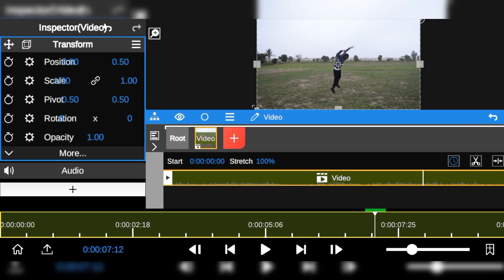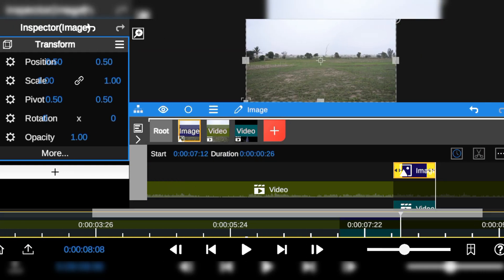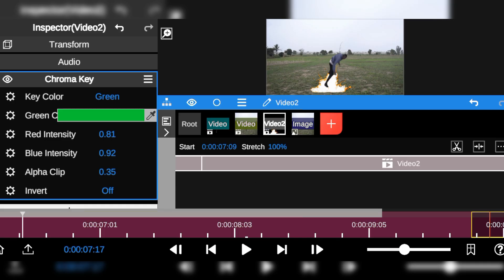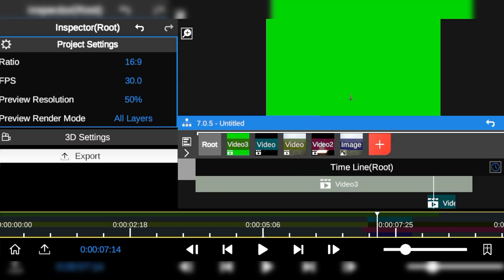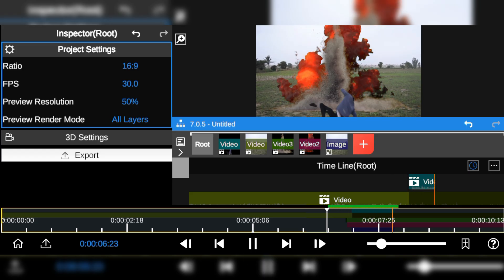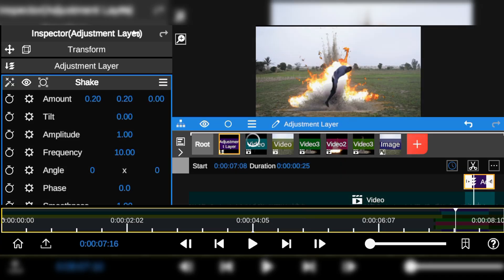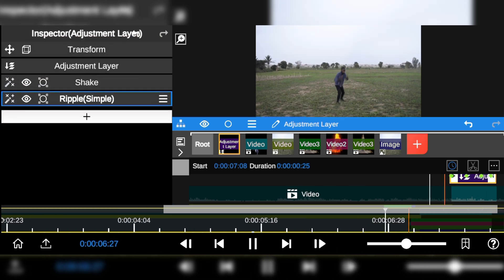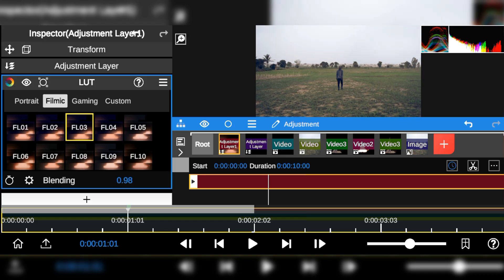Node video VFX Tutorial - Compositing Explosion Effect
advanced after effects VFX on mobile with Node Video's AI Smart Matting. Watch how I Perform seamless background removal, keyframe animation, and a professional node-based vfx compositing to achieve an explosion effect like a pro after effects editor

Getting started with Node Video?